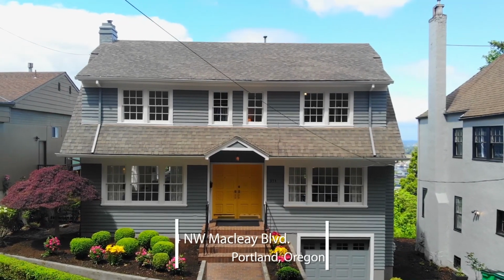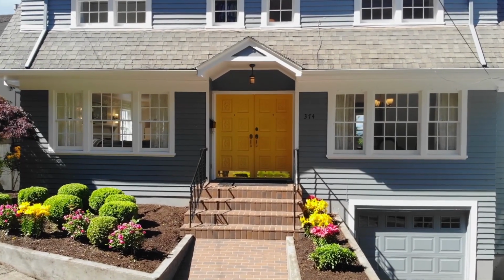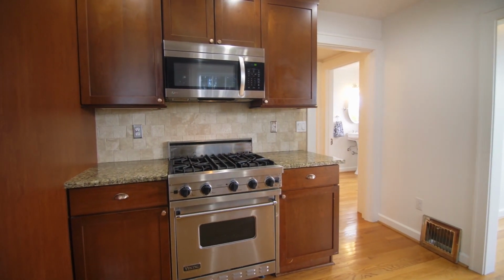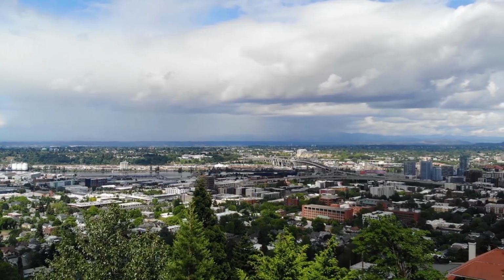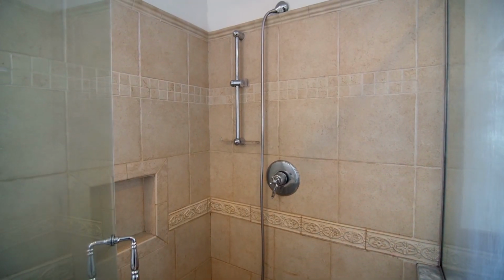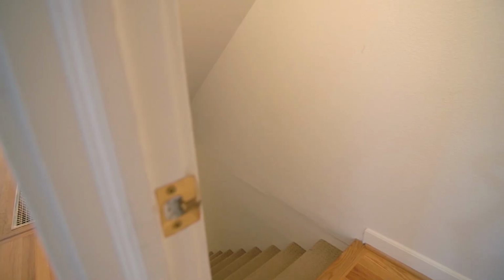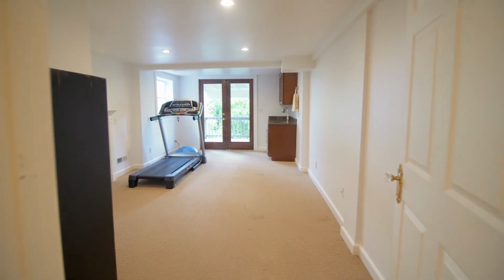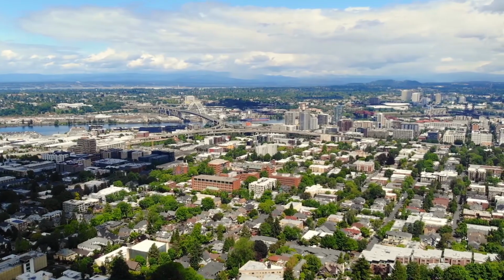Captivating Home in NW Portland with Majestic Views ~ Video of 374 NW Macleay ~ NW Portland homes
Exceptional Colonial home in highly sought after Kings Heights neighborhood of Hillside in NW Portland. Stunning panoramic views of the city, valley, mountains and river! Multiple decks. 1920's character with modern updates. Contact Steve Nassar with Premiere Property Group.